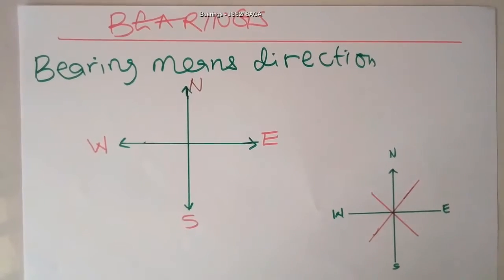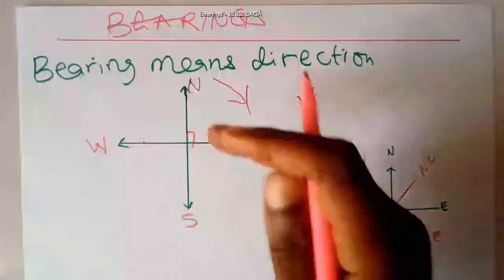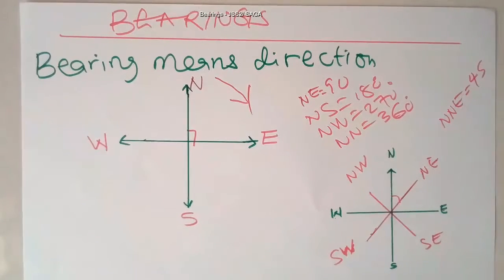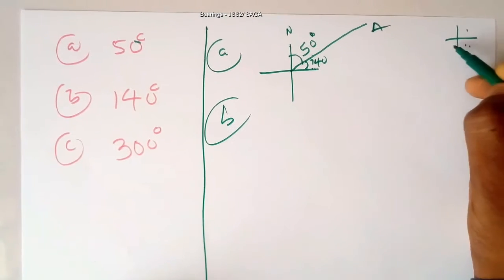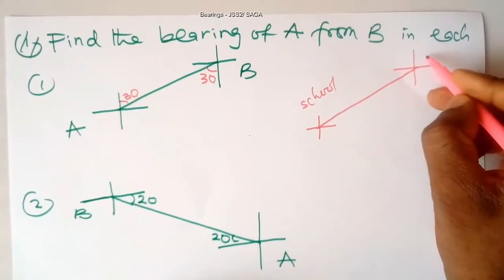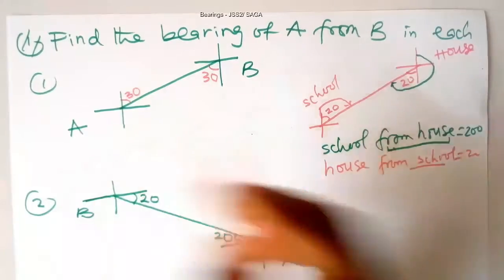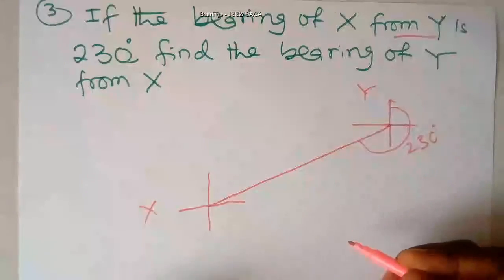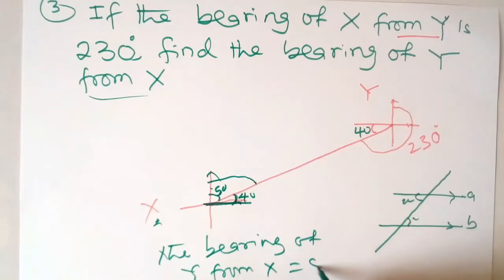Mathematics JSS 2 Lesson 1: Bearings